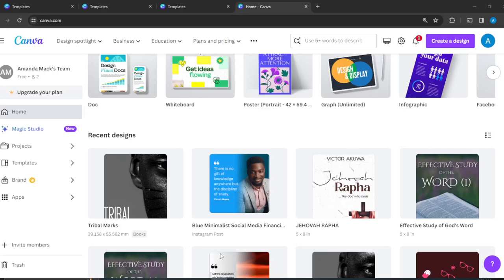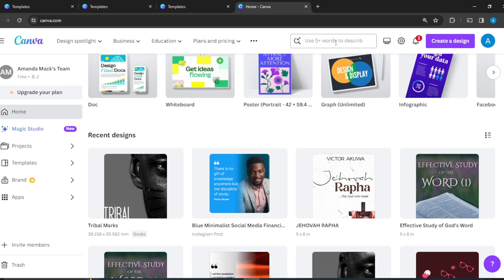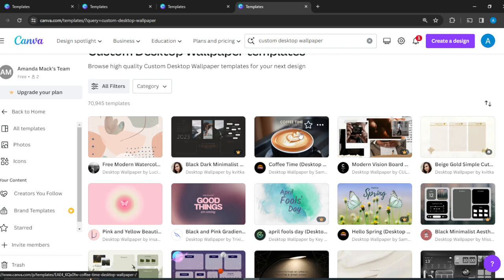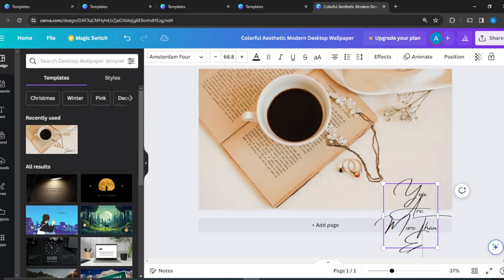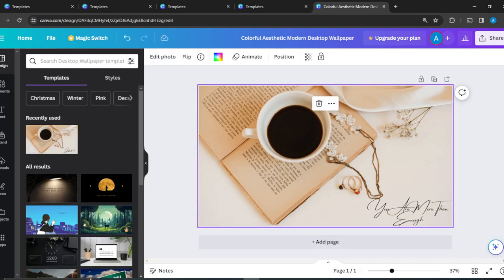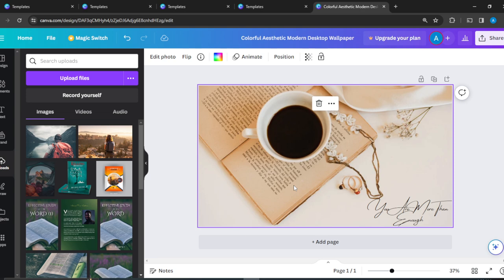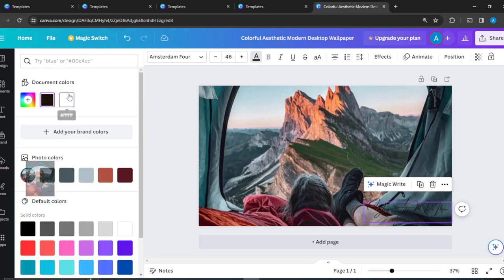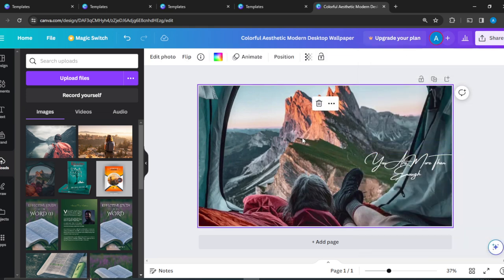How To Design A Custom Desktop Wallpaper In Canva (Quick Tutorial)​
Today we talk about How To Design A Custom Desktop Wallpaper In Canva, so stay until the end of the video to see the full explanation.